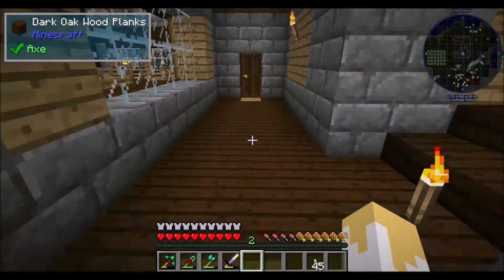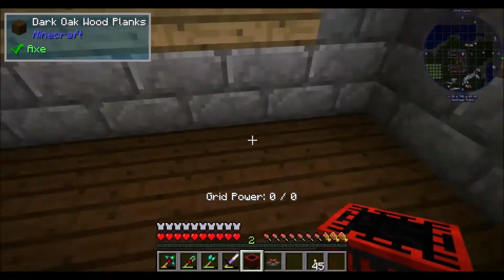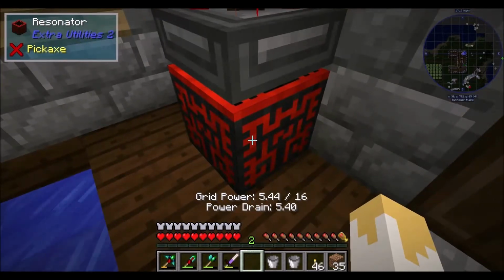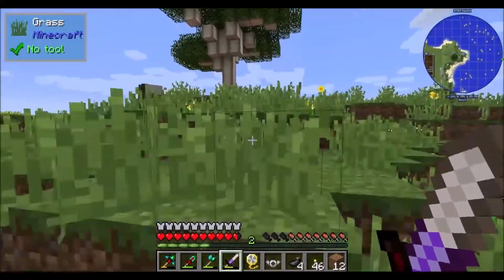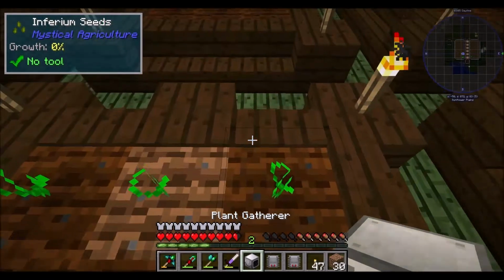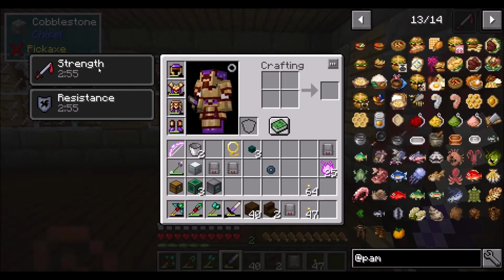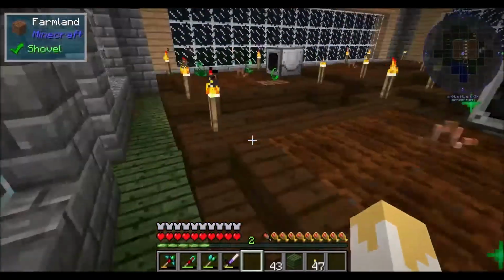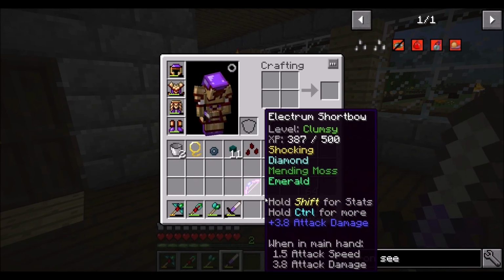Kuzil Farms Episode 21